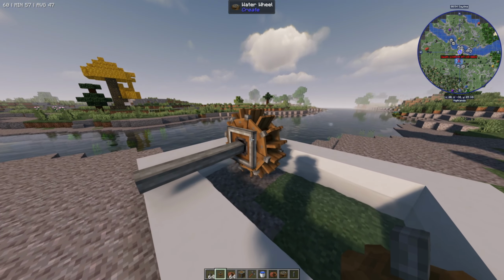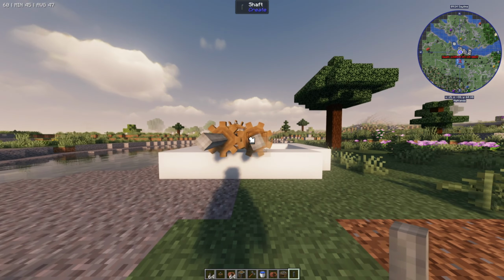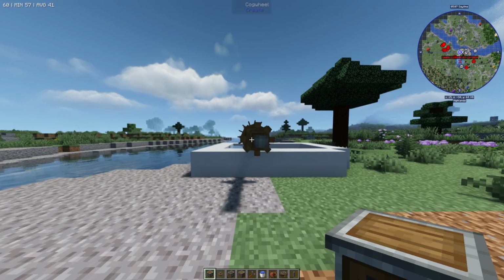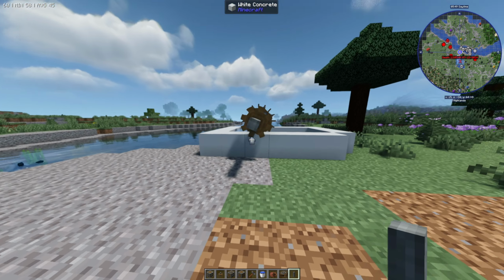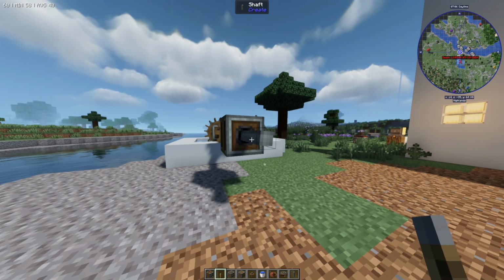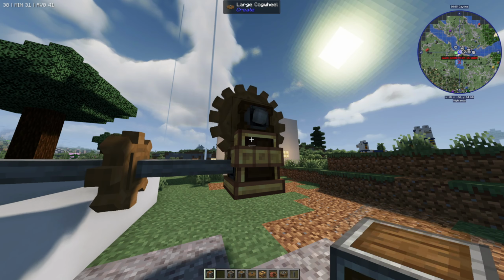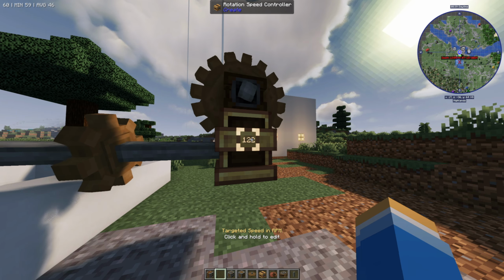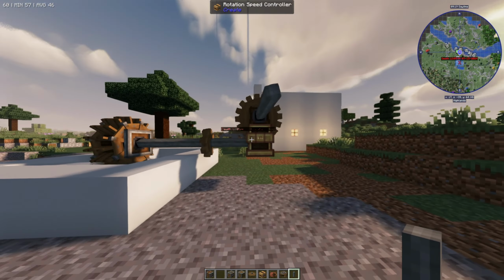How To Change Speed & Rotation In Create Mod (Beginner Guide)